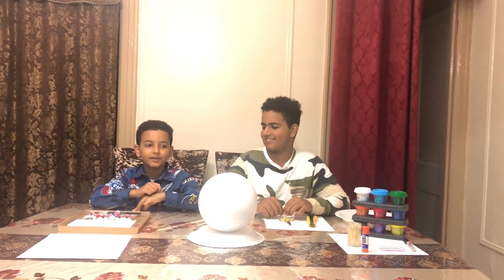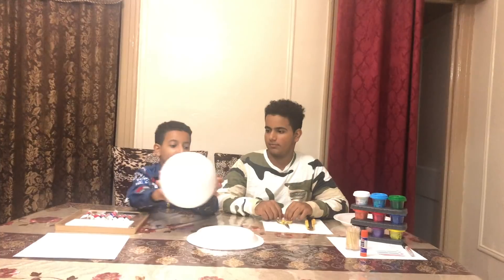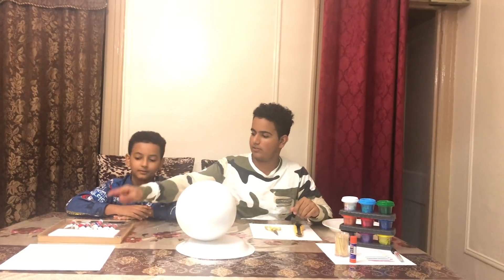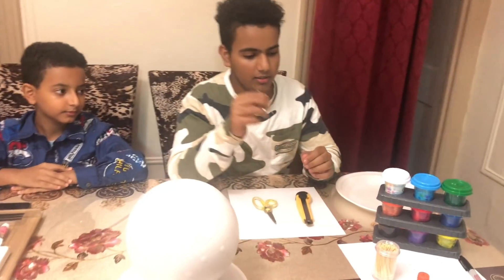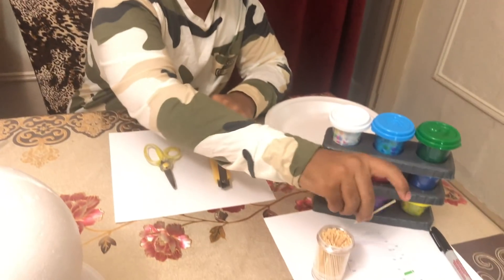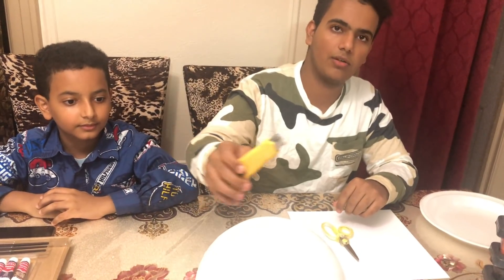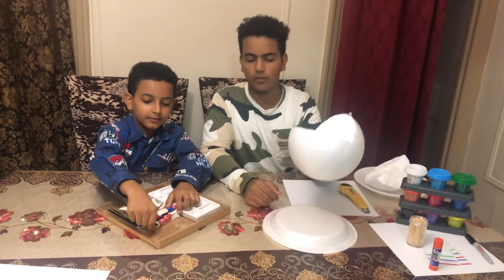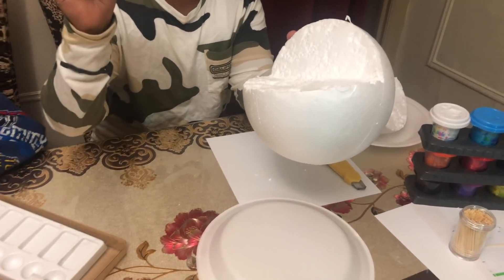How To Make An Animal Cell Project!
In this video we made an animal cell for my brothers project, using tools you can easily find anywhere.
*I'm sorry if the audio is messed up, it was because while filming the audio port was covered by mistake.*
 hope you enjoy and leave a like :)